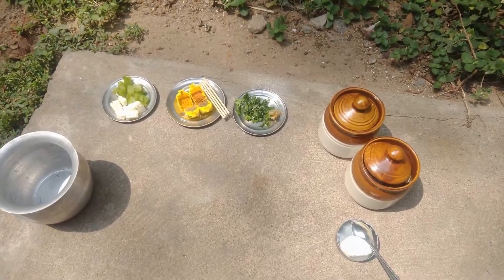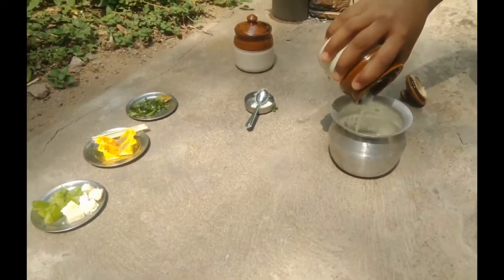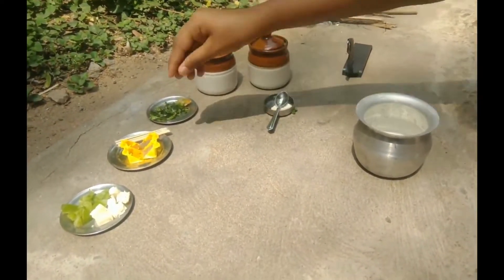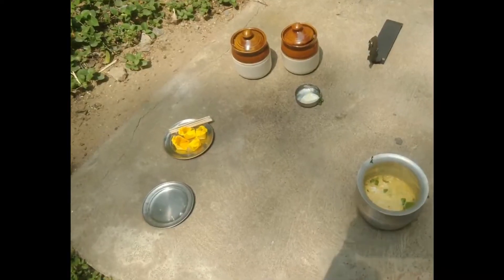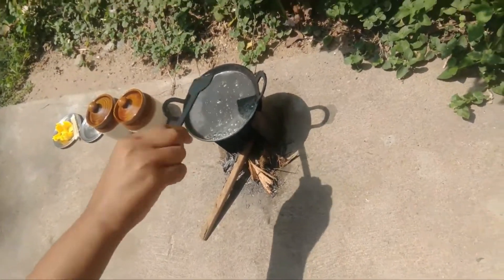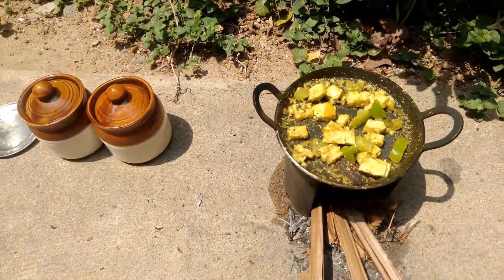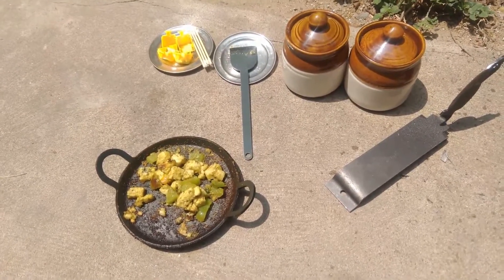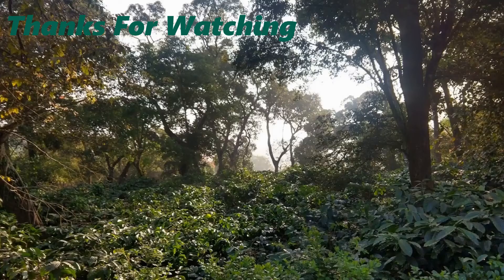Yummy Paneer Tikka | Miniature Cooking | Lockdown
Miniature Kitchen Paneer Kid Starter under Parents' supervision.

Engaging during lockdown